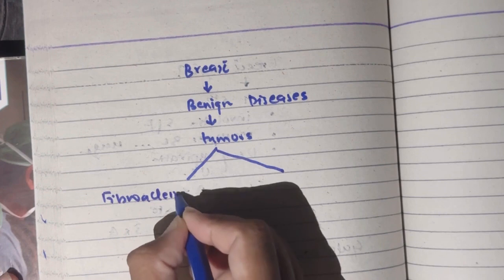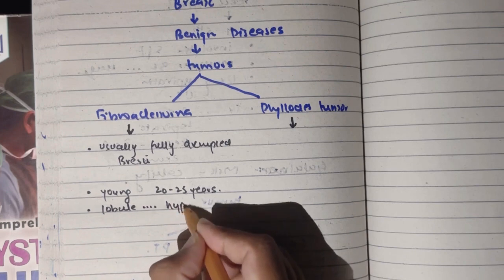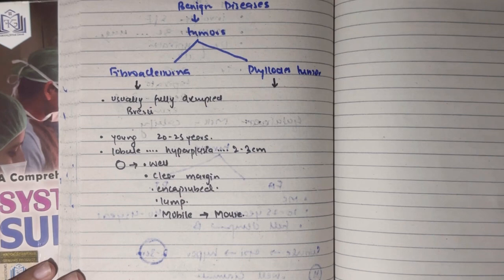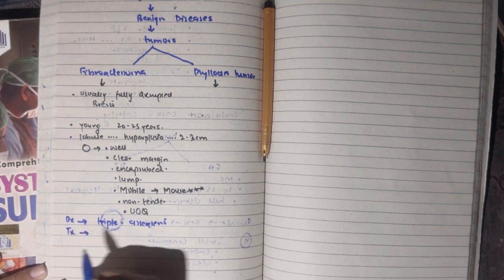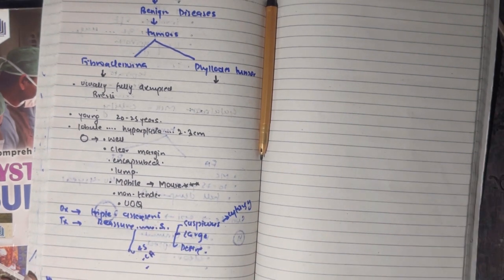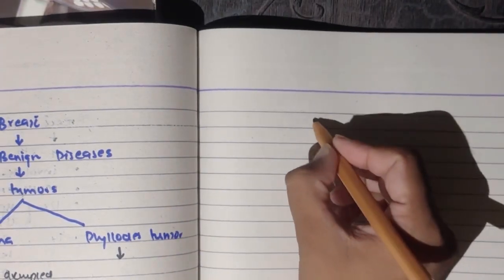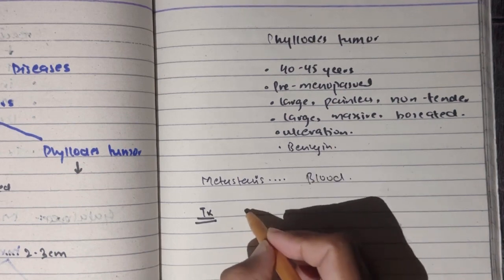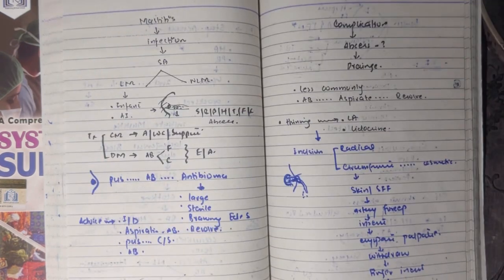BREAST SURGERY LECTURES part 9, Fibroadenoma / Phyllodes tumor